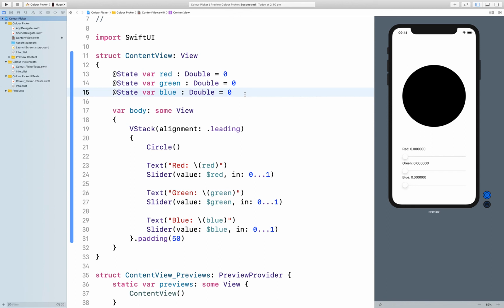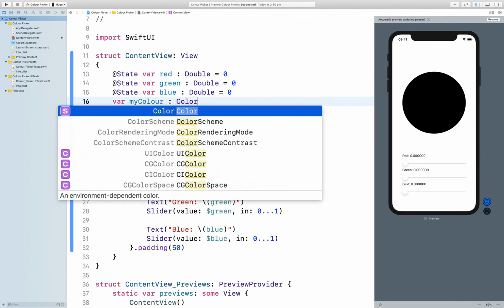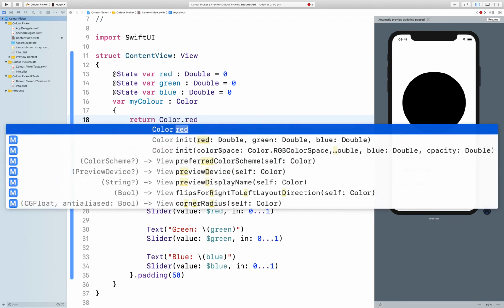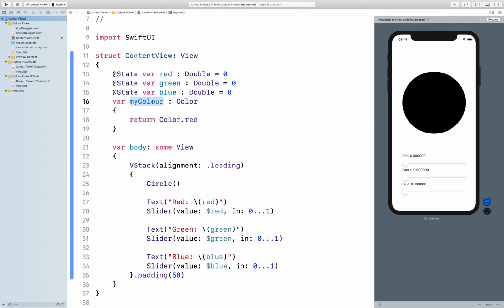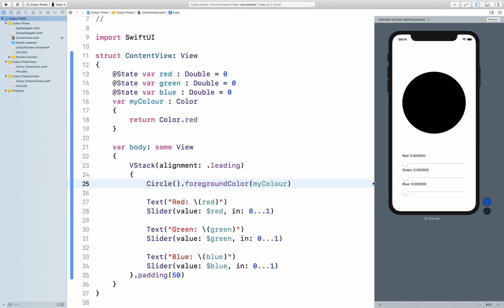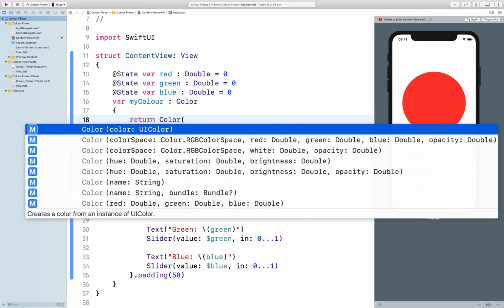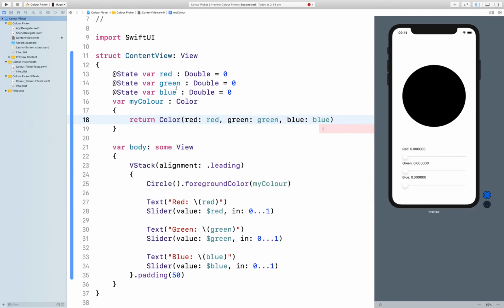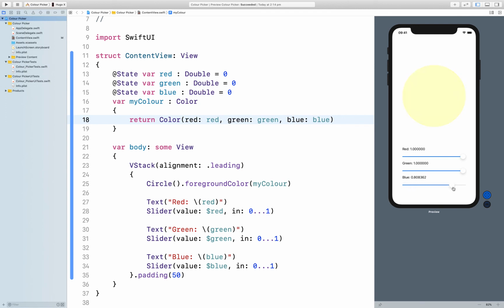Colour Picker (3) - Computed Variable